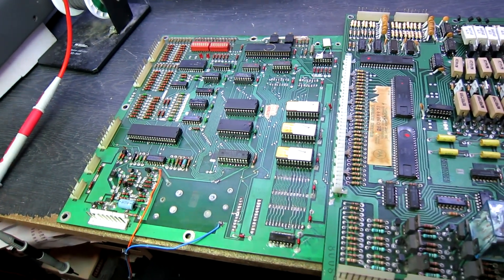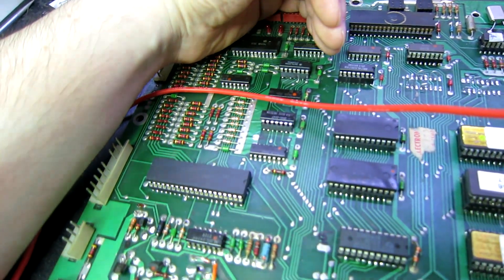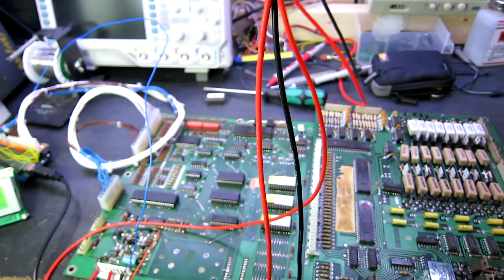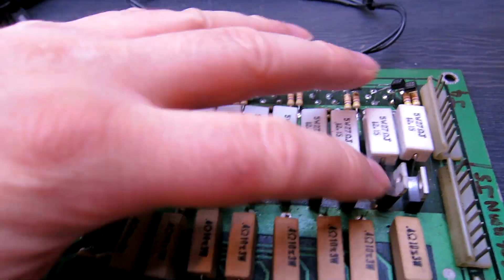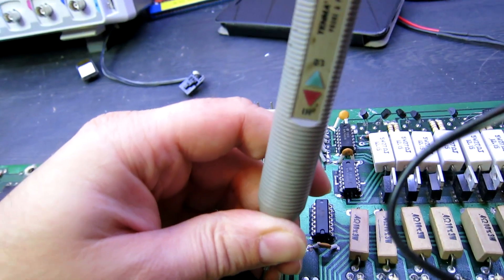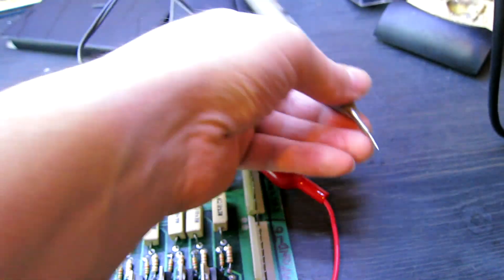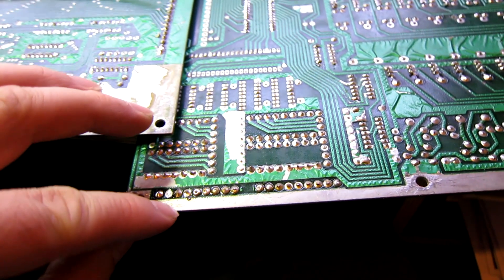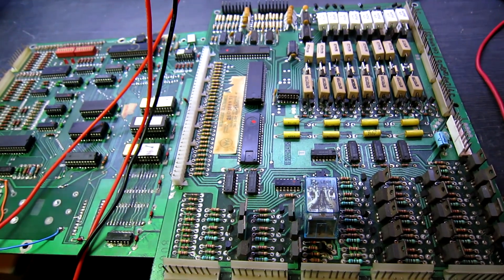Williams Flash Driver Board #2 Test and Repair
This was sent into me as it was suspected that it was crashing a recently repaired CPU board (this can happen with a bad PIA) but strangely it was not the case when I tested it on my bench. I did further testing of the driver board functionality and found that there was indeed a bad PIA!